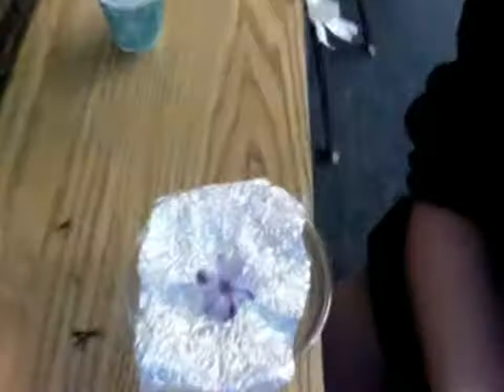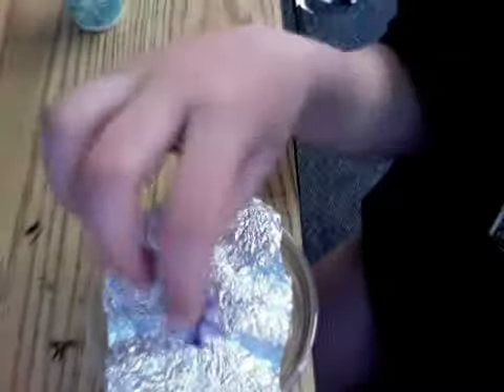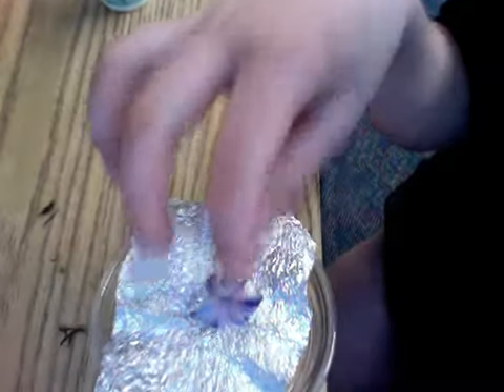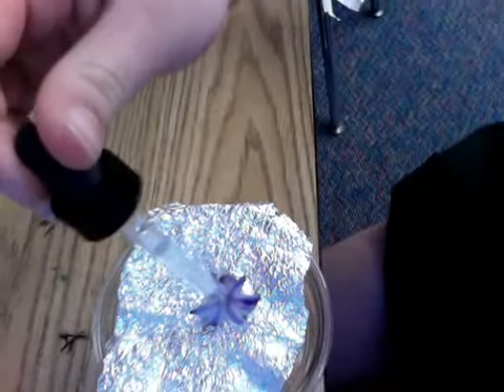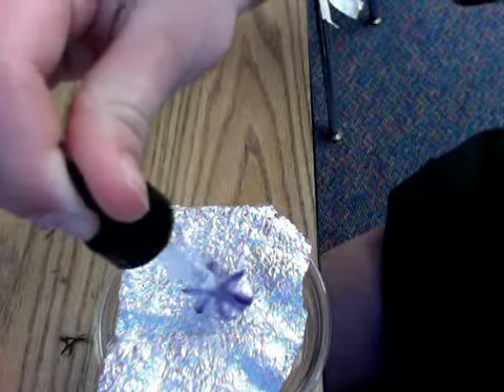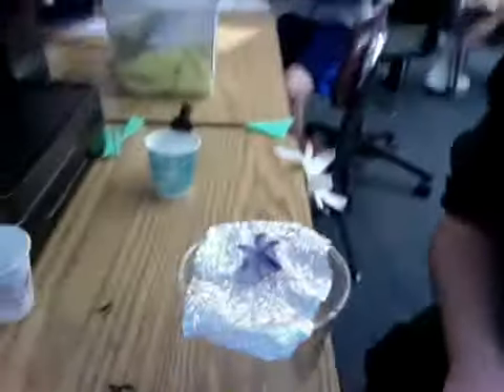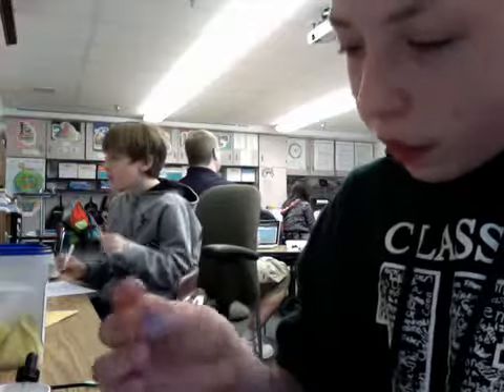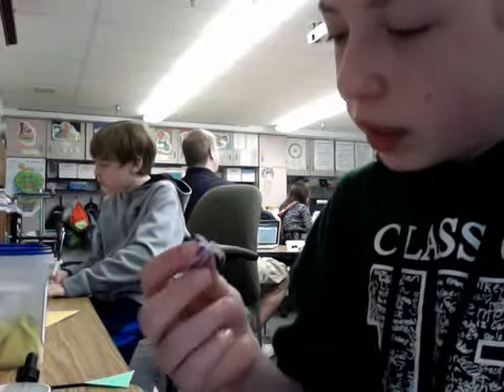Hanna Watery Earth 5